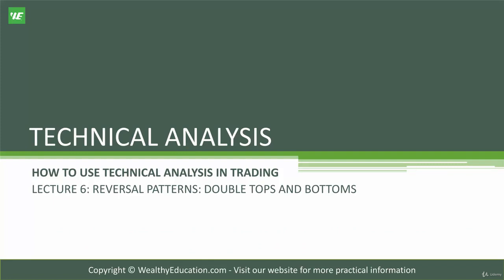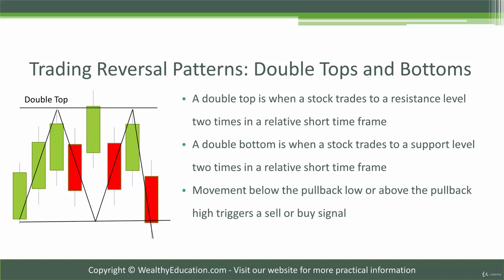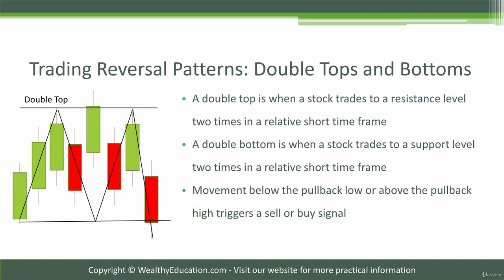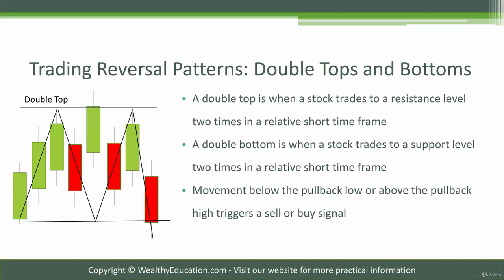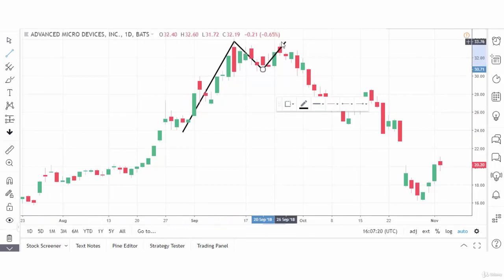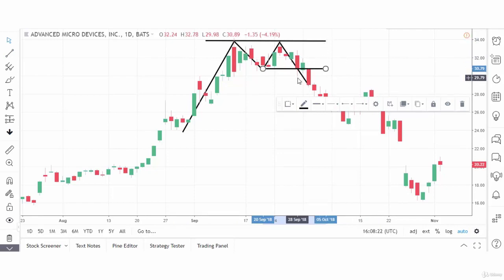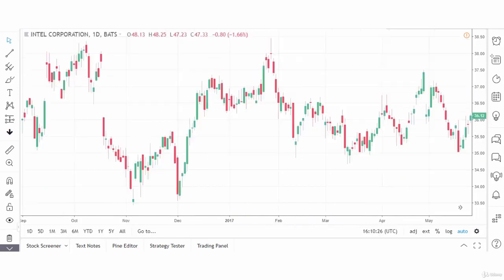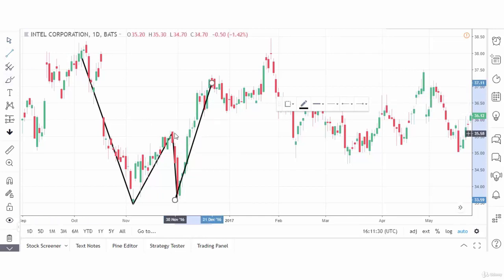7 Reversal Patterns Double Tops and Bottoms